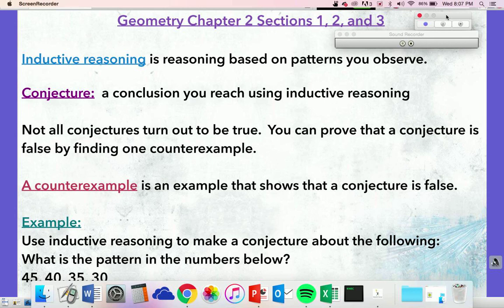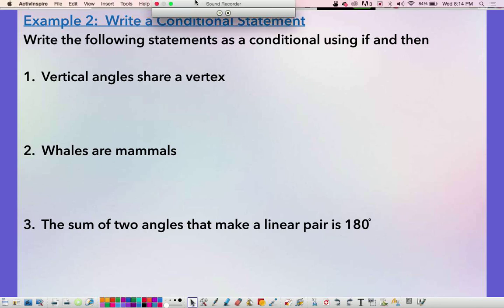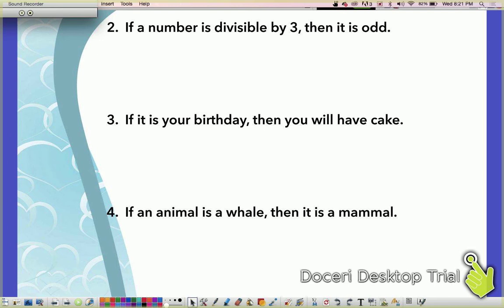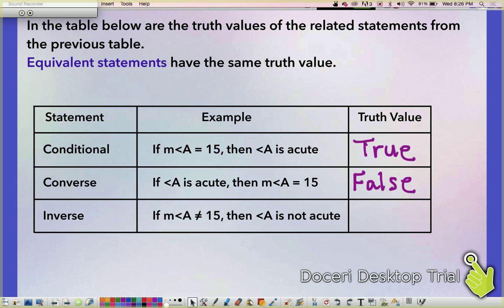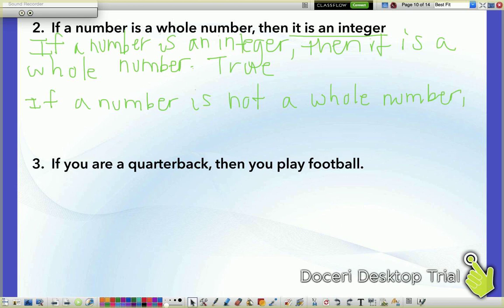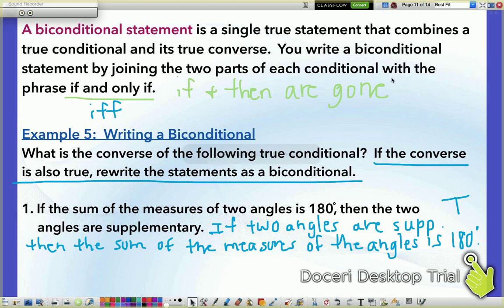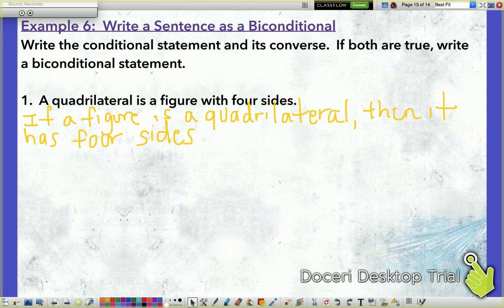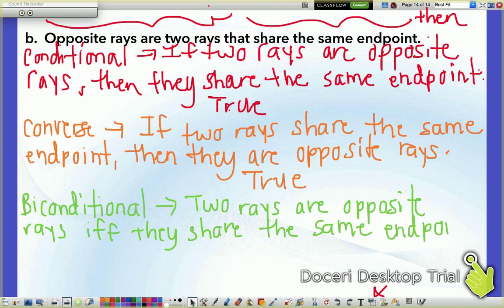Chapter 2 Sections 1, 2, and 3 Notes